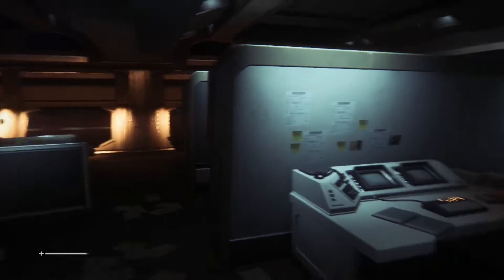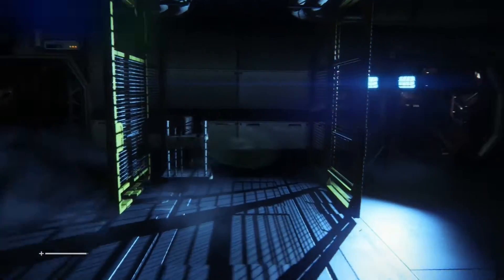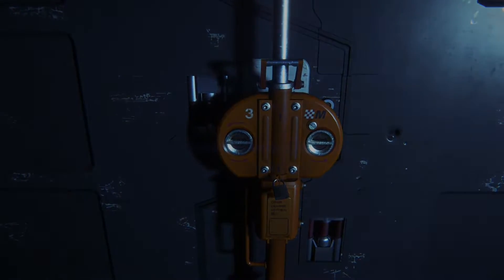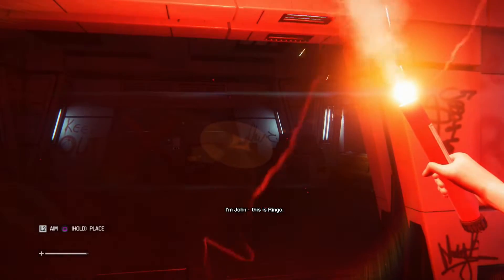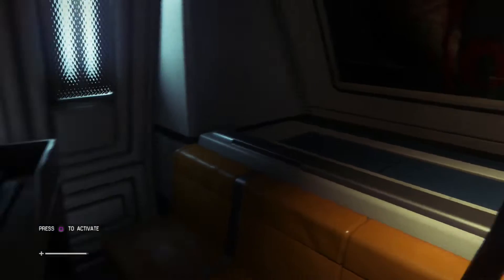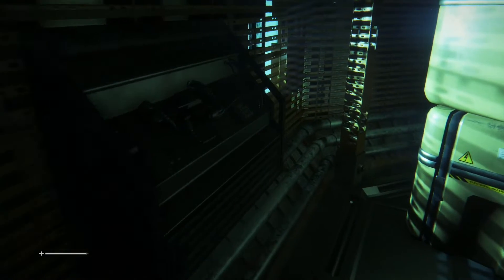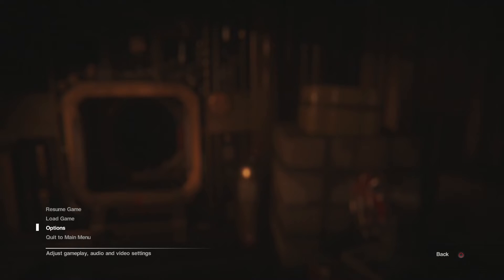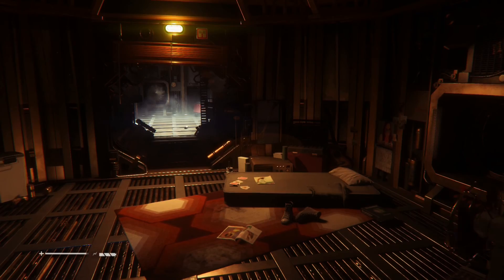Alien: Isolation - Set 4 - Damnit Jana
Sorry about the husky voice, I was getting over a cold.